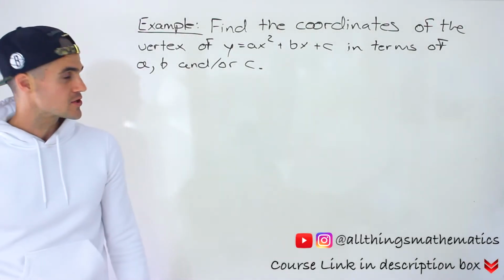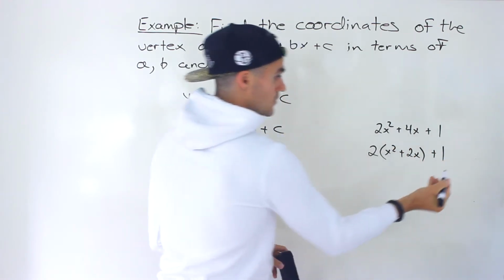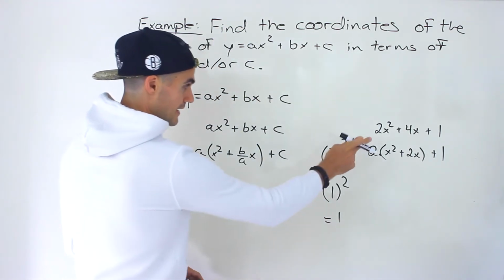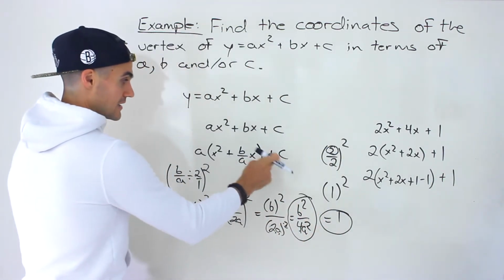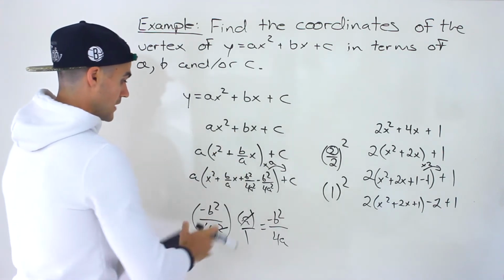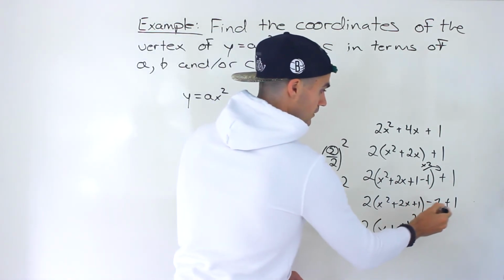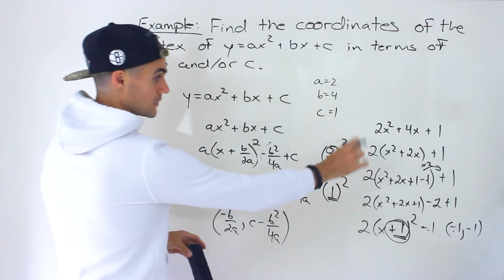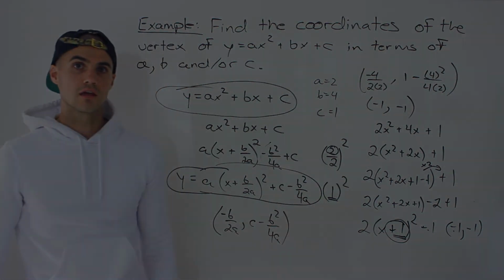Grade 10 Math (Ontario, MPM2D) - Find the Vertex of Quadratic with a, b and c